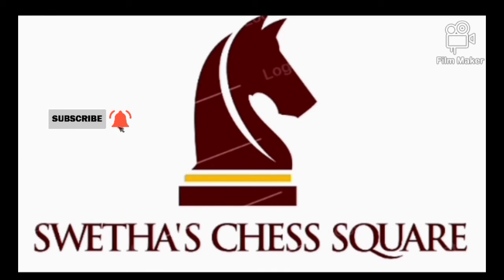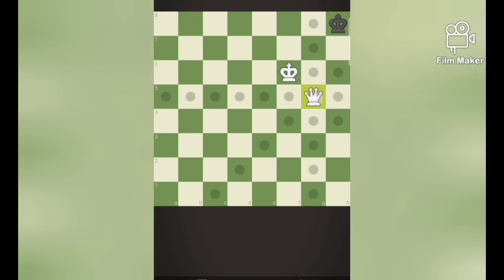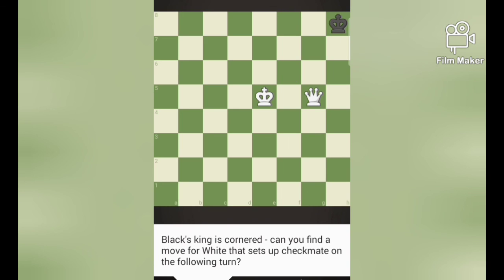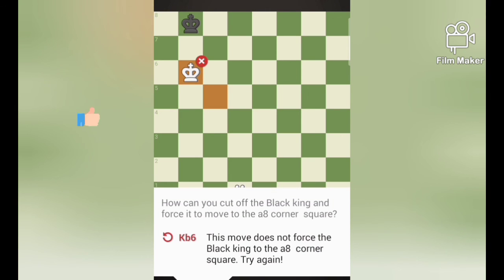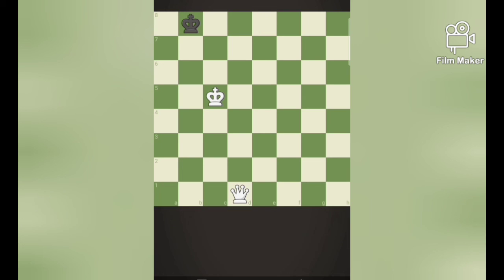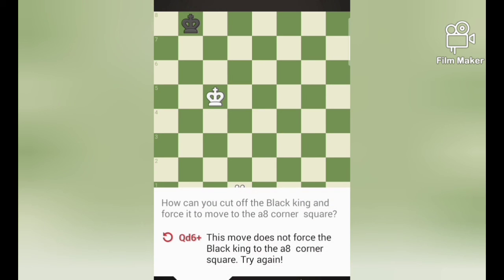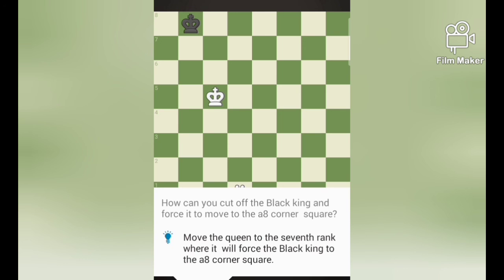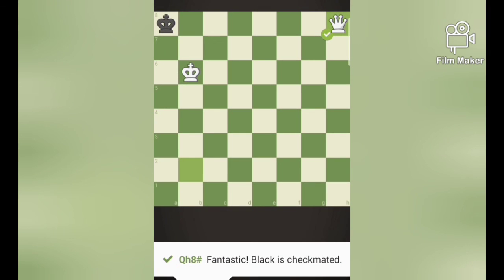CHECK MATE WITH QUEEN#END GAME#SWETHA'S CHESS SQUARE#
Give your answers for the puzzle in my comment session..